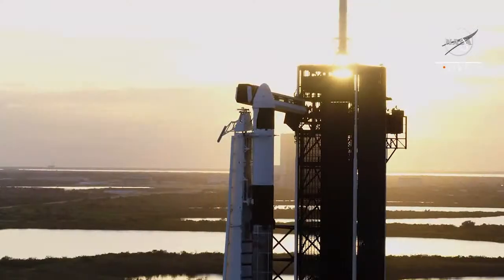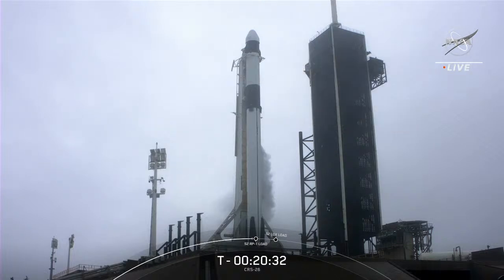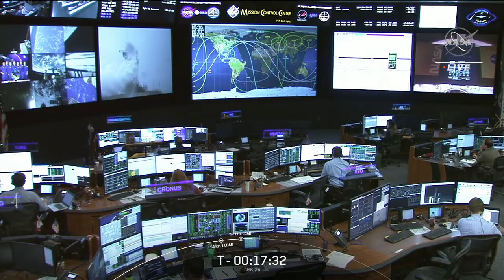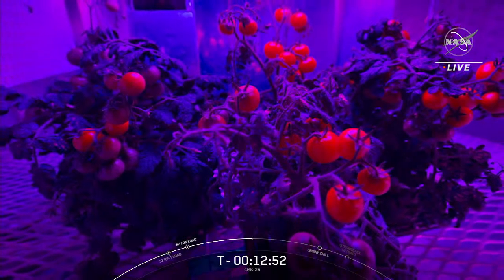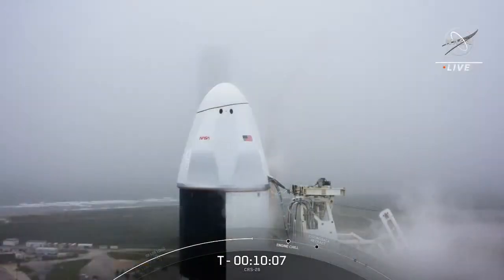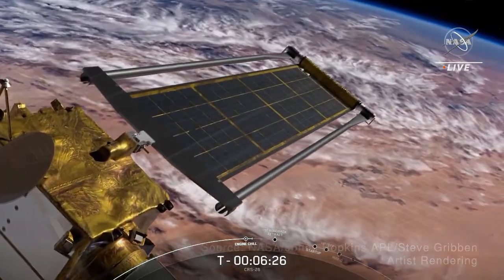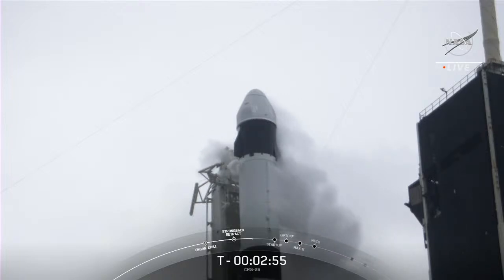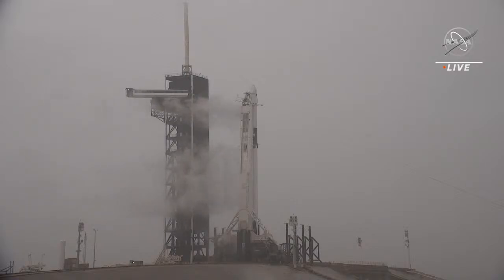Watch NASA’s SpaceX CRS-26 Launch to the Space Station (Official NASA Broadcast - Nov. 22 Attempt)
SpaceX’s CRS-26 cargo mission is set to lift off at 3:54 p.m. EST (2054 UTC) Tuesday, Nov. 22 from Launch Complex 39A at NASA’s Kennedy Space Center in Florida. The Dragon spacecraft will deliver a variety of NASA investigations, including the next pair of International Space Station Roll Out Solar Arrays (iROSAs), which will augment power to the orbiting laboratory.

The spacecraft also will carry a study to grow dwarf tomatoes to help create a continuous fresh-food production system in space, as well as an experiment that tests an on-demand method to create specific quantities of key nutrients.

Credit: NASA